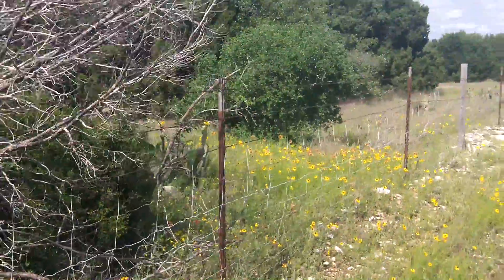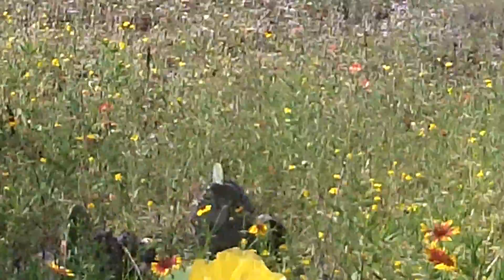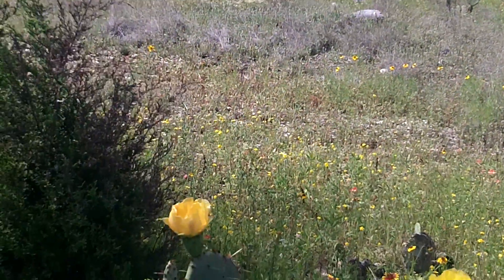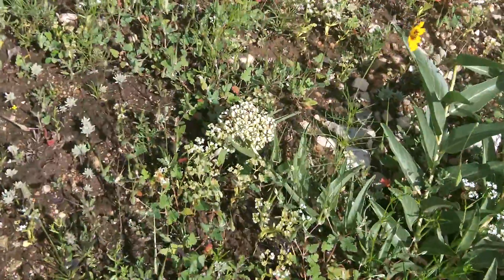Texas milkweed Documentary 4/26/2016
This is a 10 minute documentary about native milkweed in Texas and its history and how its resiliency sustains the monarch migration going forward.